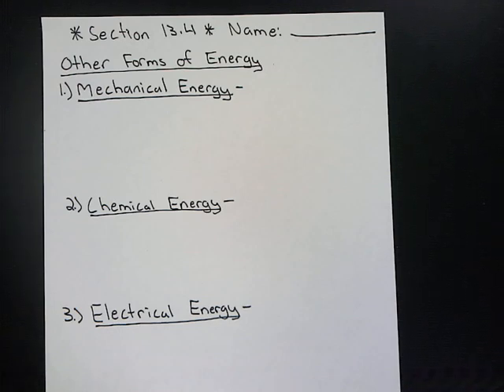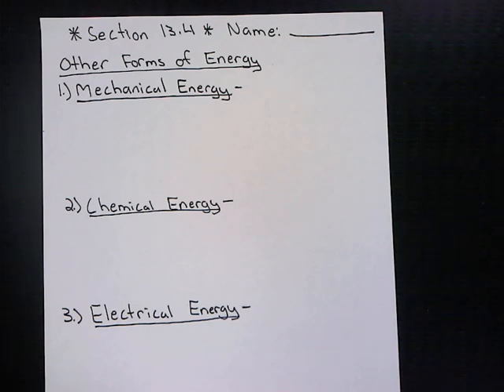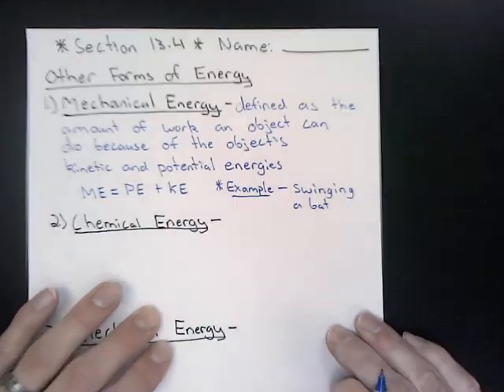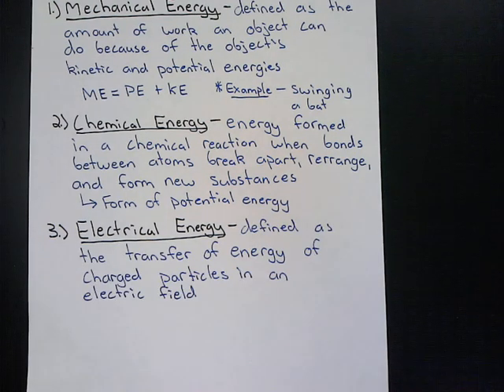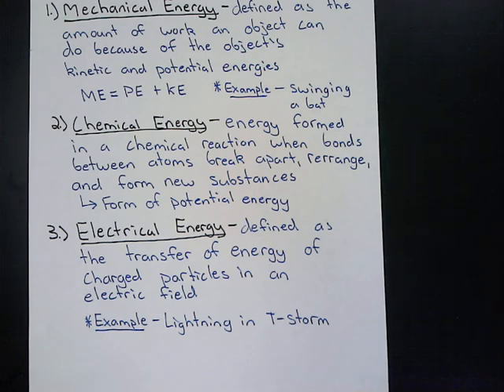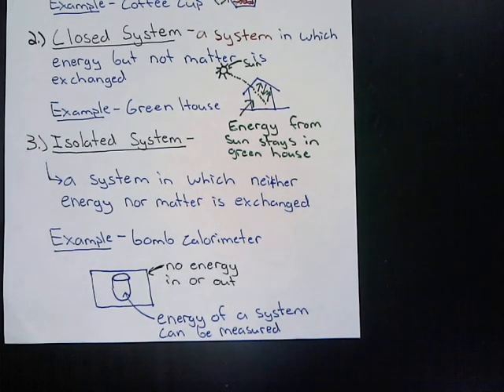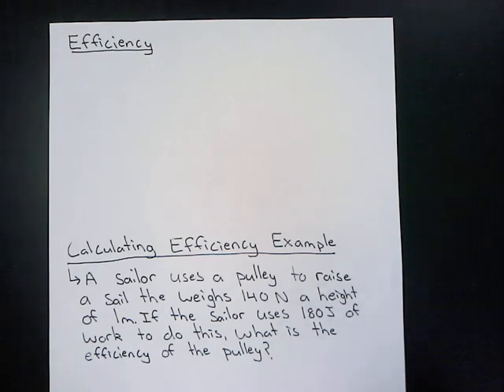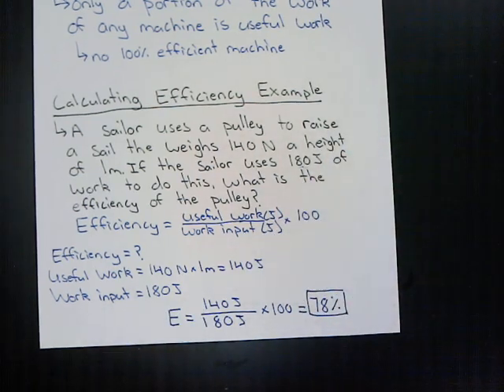Section 13.4 ICP Notes